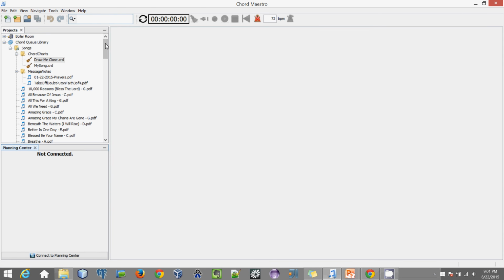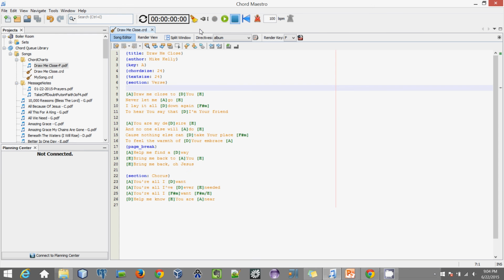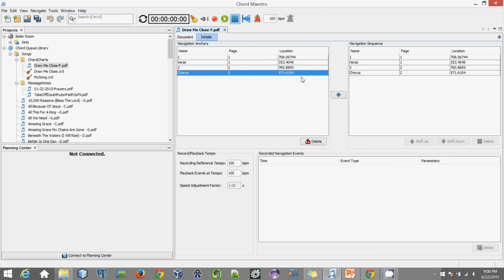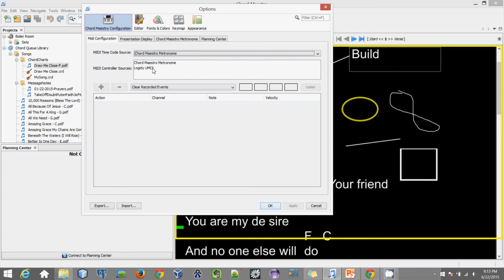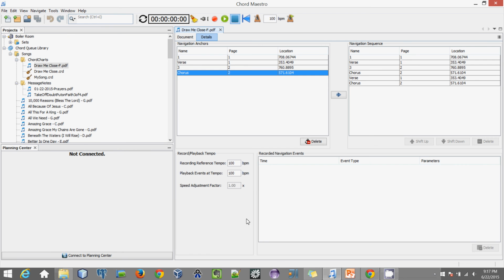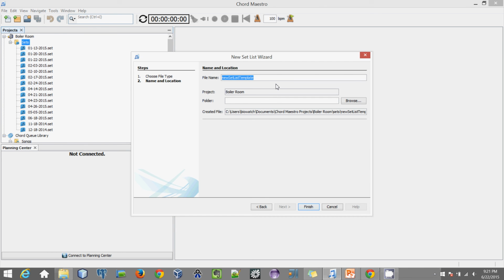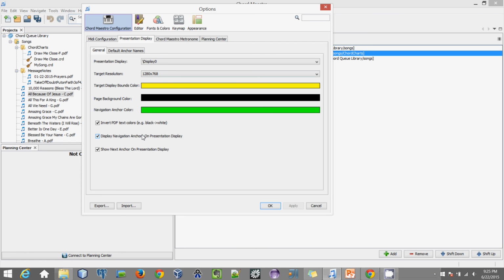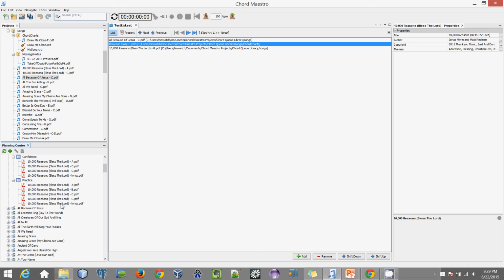Chord Maestro Overview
This is an overview of Chord Maestro features. There are more tutorials and a blog on the chord maestro website.